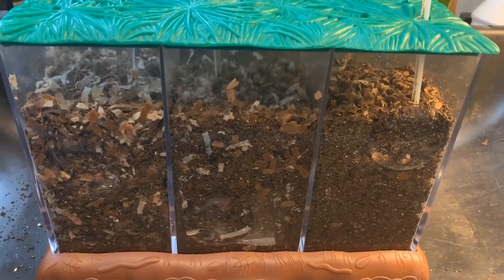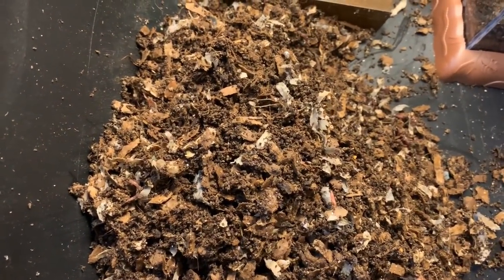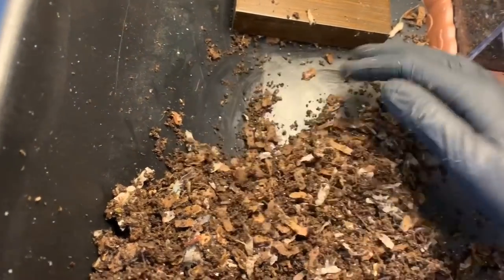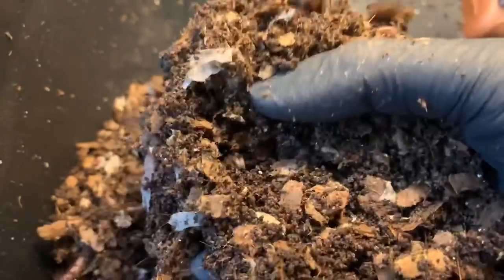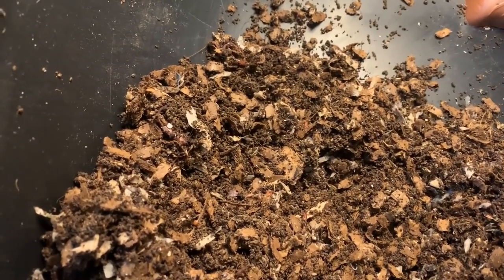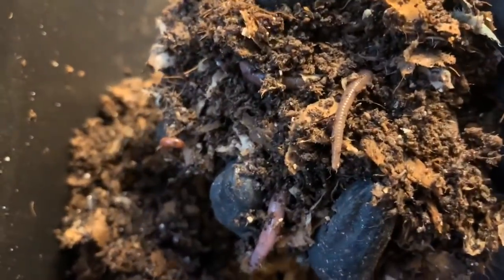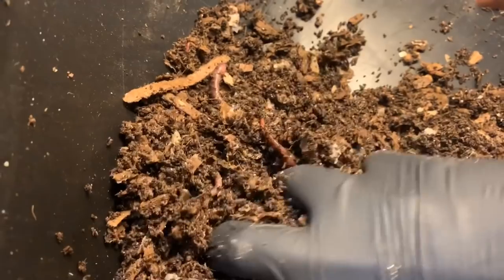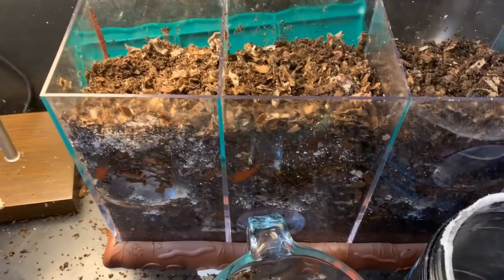3 Chambered Composter: Update & Feeding (Who is in the Lead?)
UPDATE:
Thinking about letting this system finish up in the next few weeks and starting a cocoon-only experiment using our 3-chambered system to see which does the best. either that or trying a different bedding source in each chamber and using a different worm in each system to see which composts the fastest.

WHEN IN DOUBT ALWAYS SKIP A FEEDING:
The skipped feeding last week seems to have been a really good call.  The conditions seem excellent throughout the system and it was finally safe to feed our worms again.

Bell peppers and coffee were on the menu and we fed in front of the windows to see if we can catch some worms in action next week.

Cocoons in every chamber... worms of all sizes and it seems like the ANC are making the best work of all three!

THE NEGLECT EXPERIMENT:
Update coming tomorrow... we have some serious worm porn!  Be watching for it!

Now You See it Now You Don’t Educational Insights Composter

Happy FRIDAY!!!